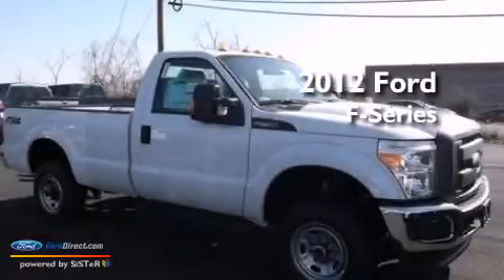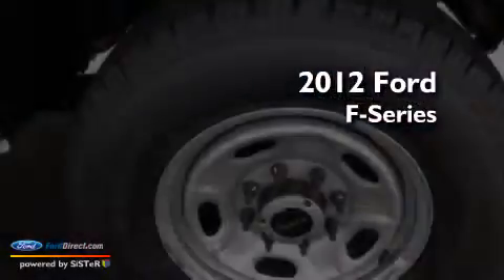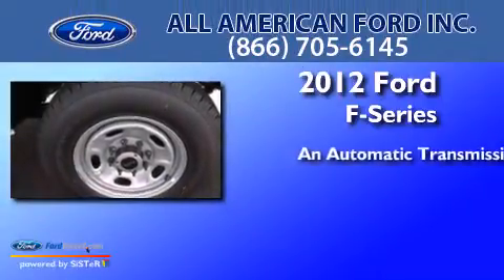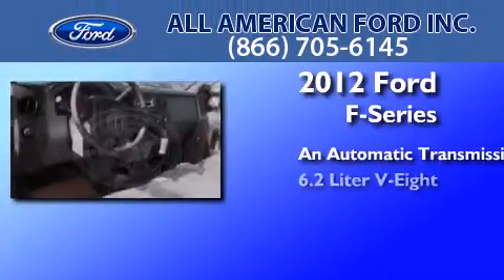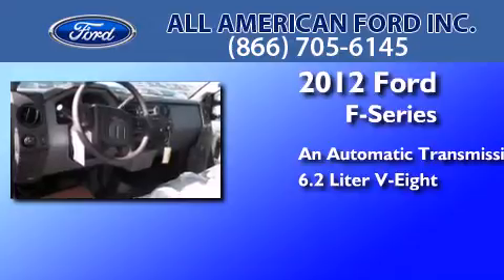2012 FORD F-250 Hackensack NJ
We have been honored to serve the Hackensack NJ area , we promise that your experience at our dealership will exceed your expectations ! Year : 2012 Make : FORD Model : F-250 Engine : 6.2L V8 16V MPFI SOHC FLEXIBLE FUEL Trans . : 6-SPEED AUTOMATIC Exterior : OXFORD WHITE Miles : 12 Interior : STEEL Stock : 12T719 All American Ford Inc. River Street Hackensack , NJ 07601